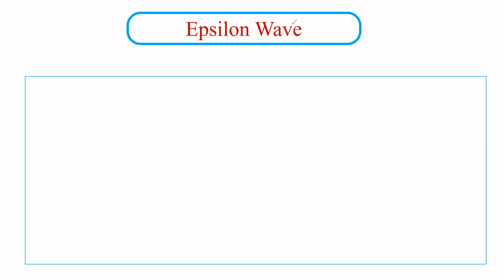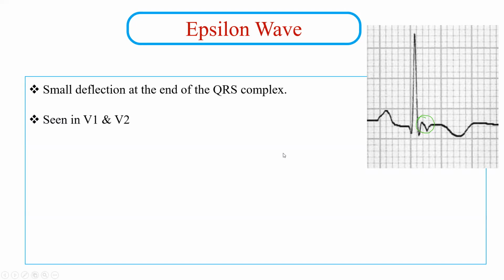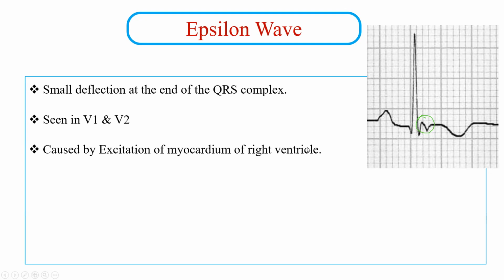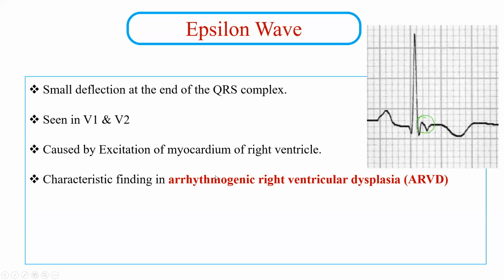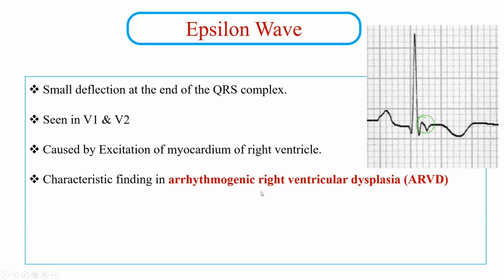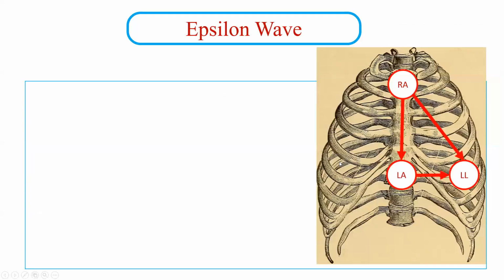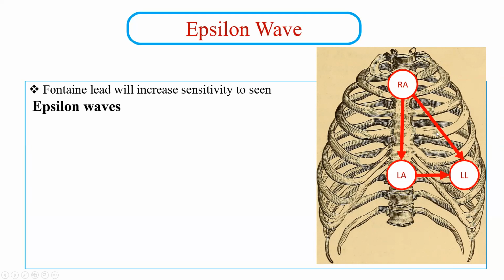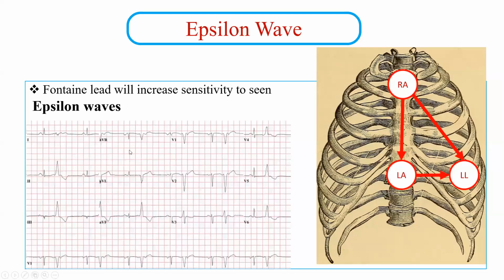Epsilon wave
📘 MedRapid EKG Mastery Series - Exploring Epsilon Waves 📘

Welcome to another enlightening installment of MedRapid's EKG Mastery Series! In this video, we delve into the fascinating realm of Epsilon waves in Electrocardiography (ECG or EKG). Join us as we explore the characteristics, interpretation, and clinical significance of Epsilon waves, offering valuable insights into their identification and implications for cardiac health.